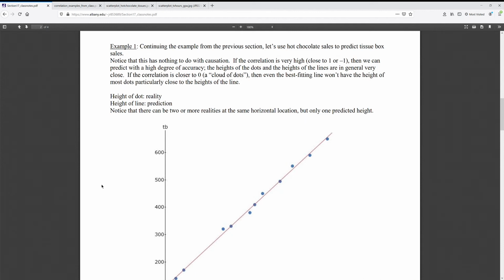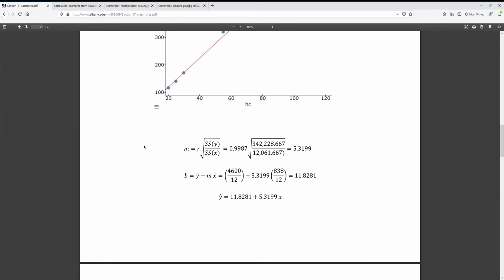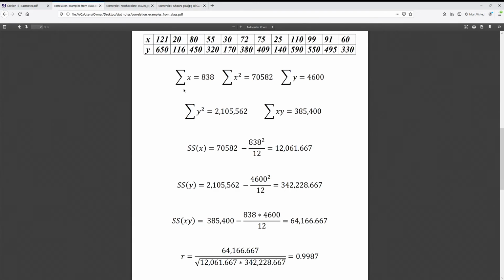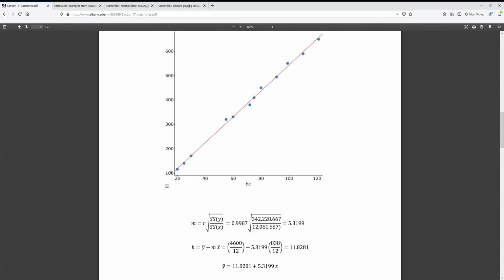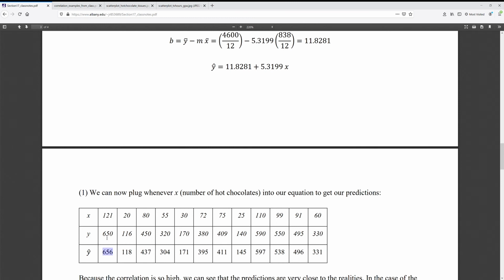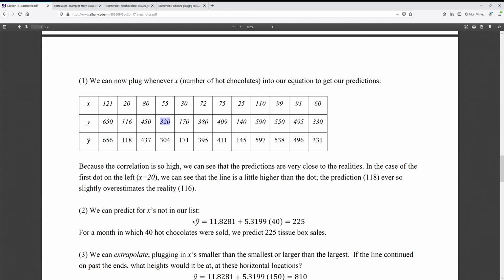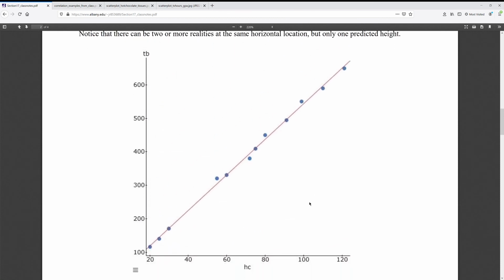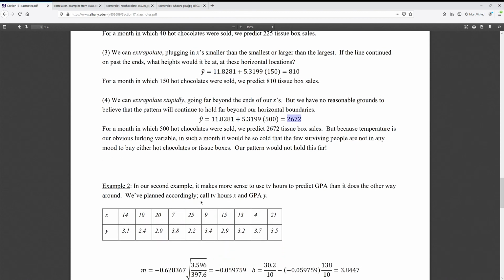section 17 part 2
Section 17 Linear Regression part 2